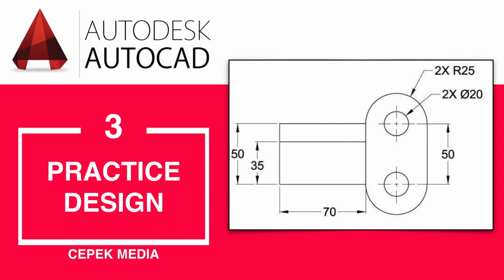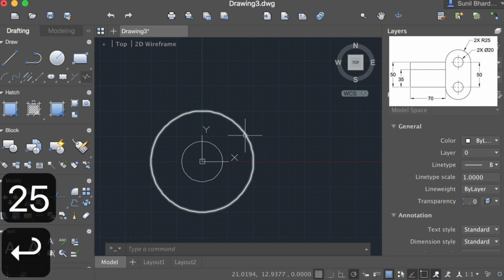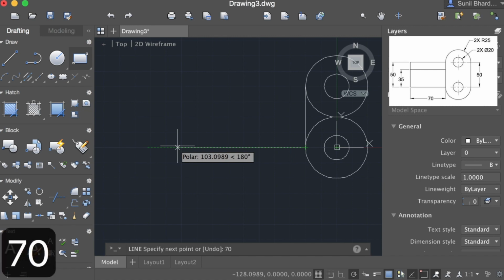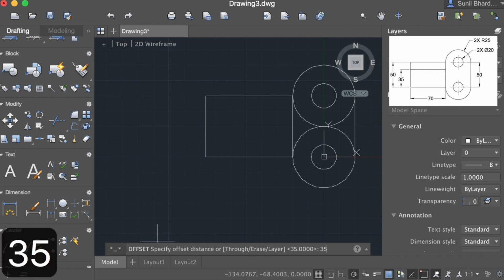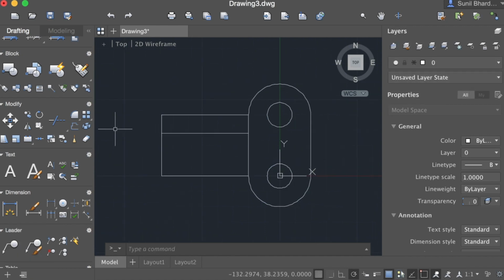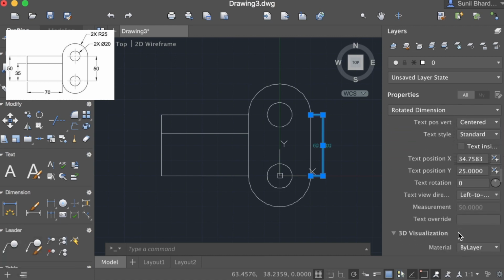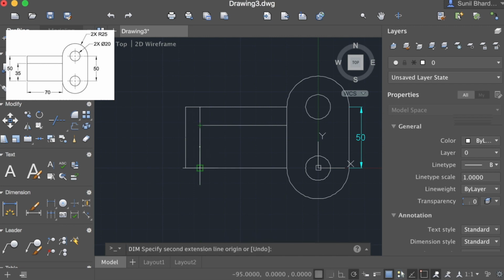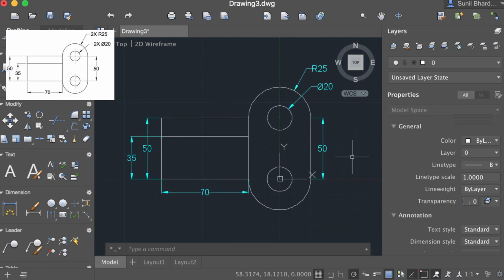AutoCAD for Beginners (Practice Design 5) | Engineering Drawings